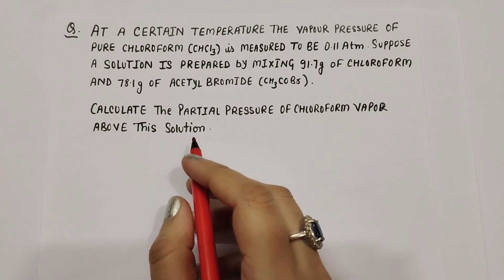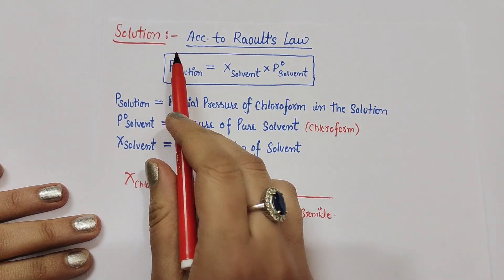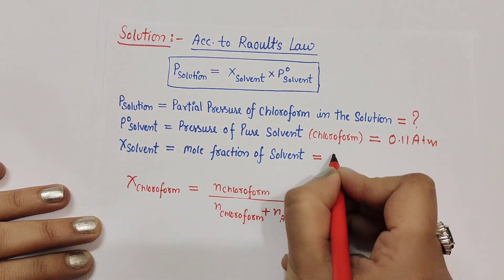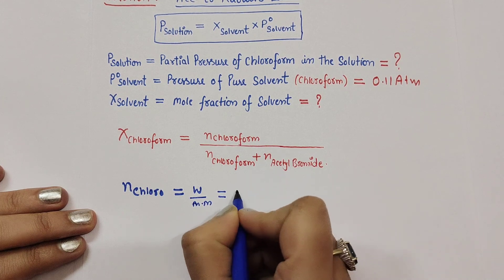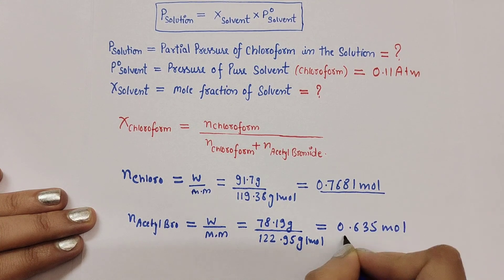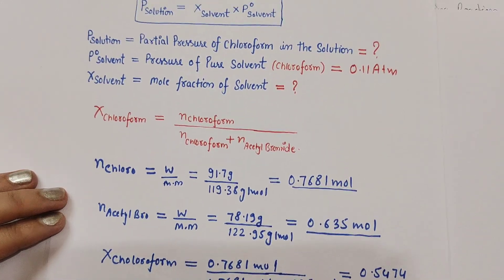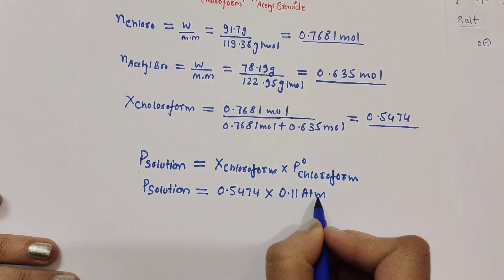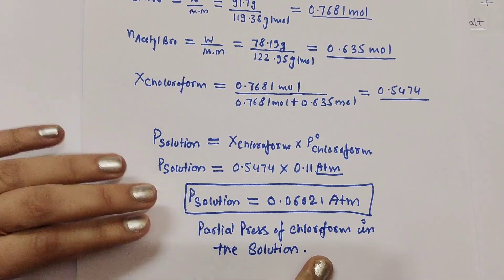Numerical on Raoult's law| Chemistry class 11th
AT A CERTAIN TEMPERATURE THE VAPOUR PRESSURE OF PURE CHLOROFORM (CHCl3) is MEASURED TO BE 011 Atm Suppose A SOLUTION IS PREPARED by MIXING 91.78 OF CHLOROFORM AND 78.19 OF ACETYL BROMIDE (CH3COBr). CALCULATE The PARTIAL PRESSURE OF CHLOROFORM VAPORS
ABOVE This Solution.